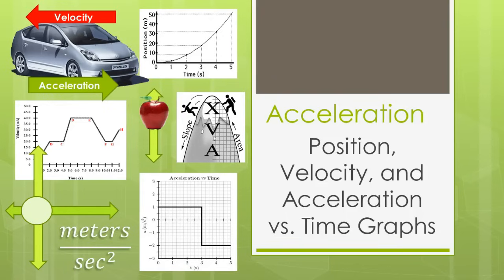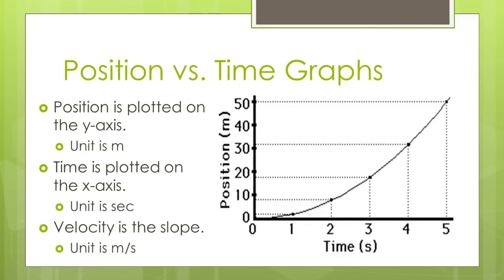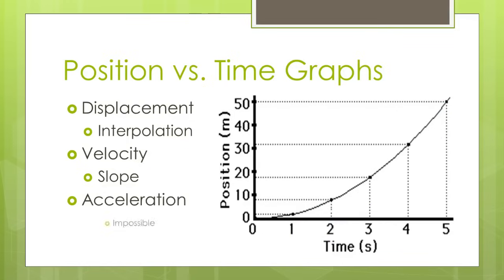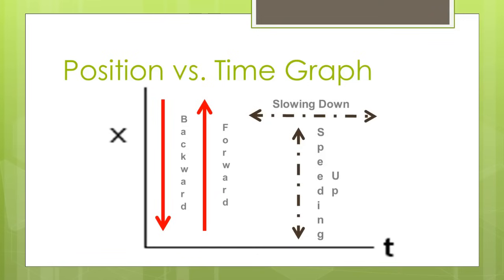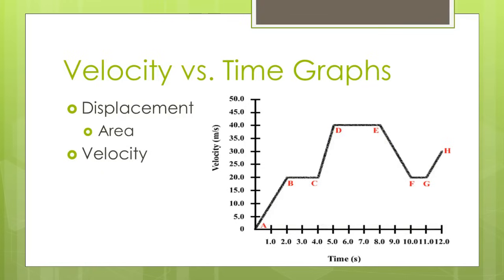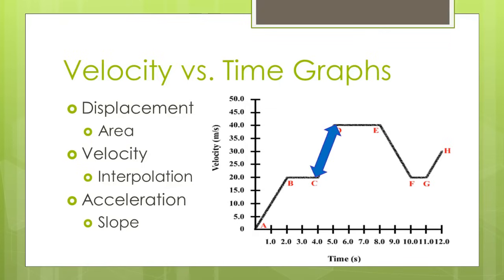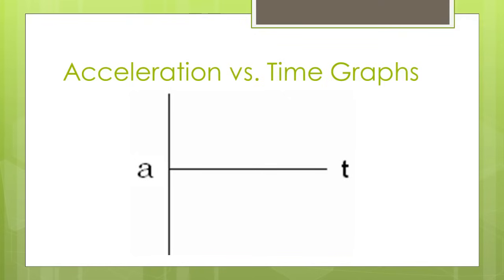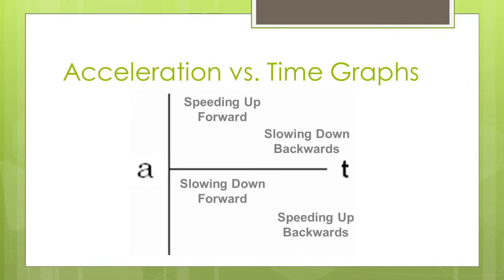Position, Velocity, and Acceleration vs. Time Graphs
This video relates the concepts of position, velocity, and acceleration using graphs.  These graphs use slope, interpolation, and area to calculate and describe an object's motion.